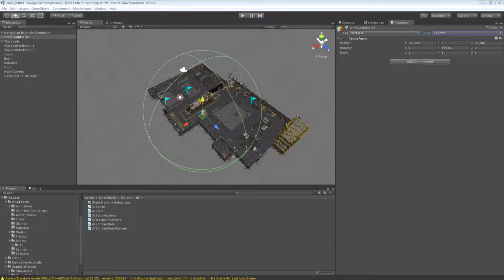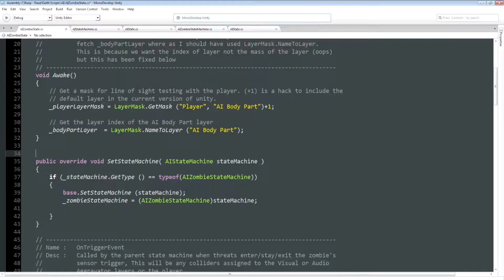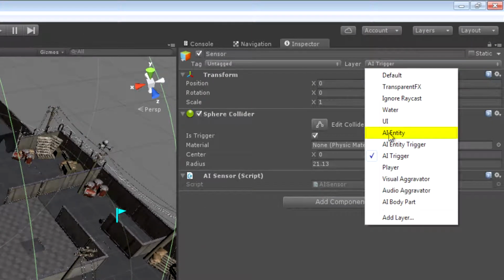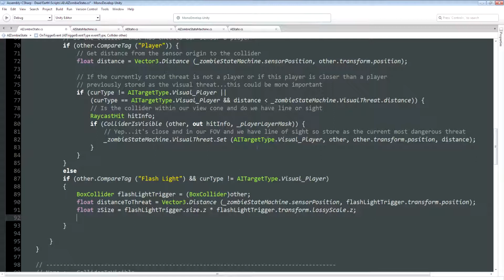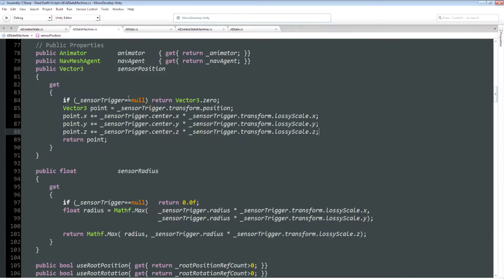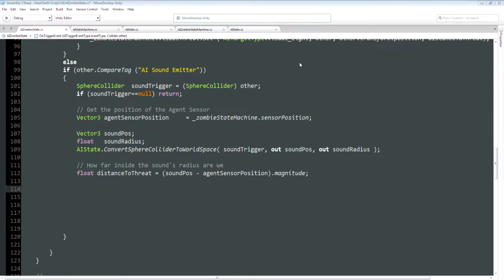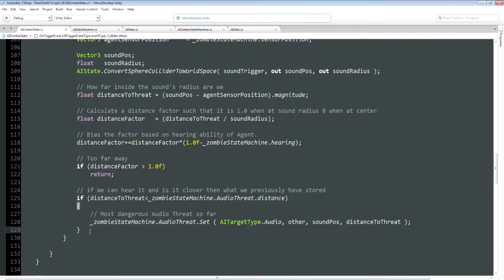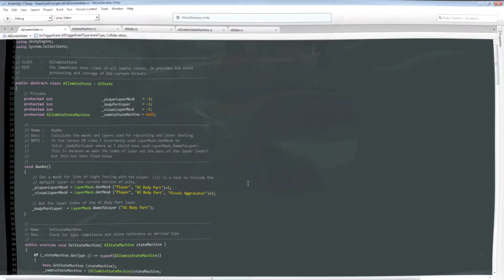19 Dead Earth Game Institute Zombie AI System V